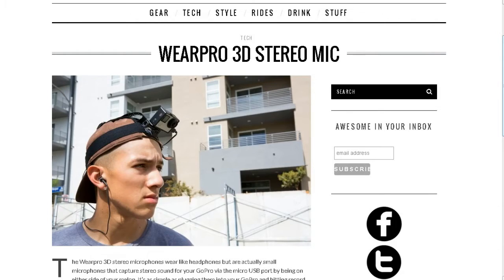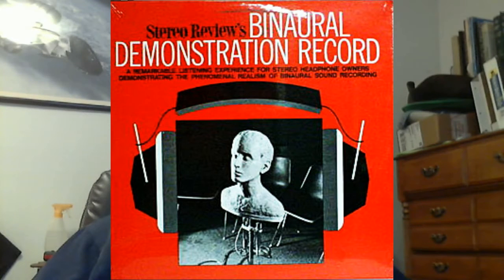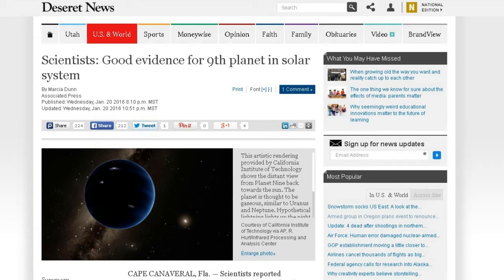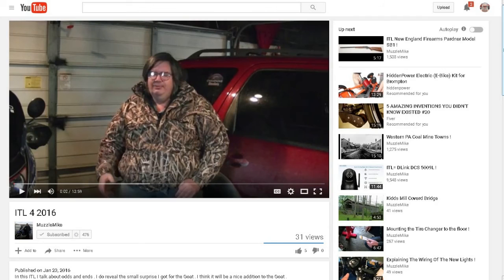TDD report for January 23, 2016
from Dan N.

from Dave N.